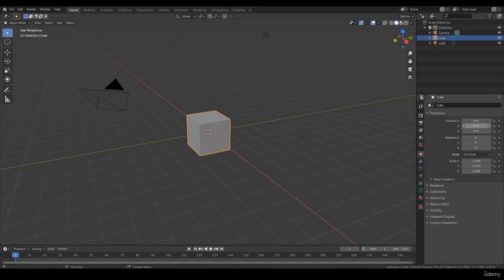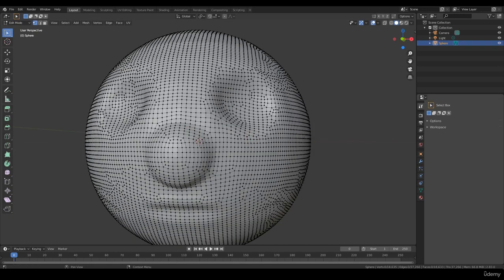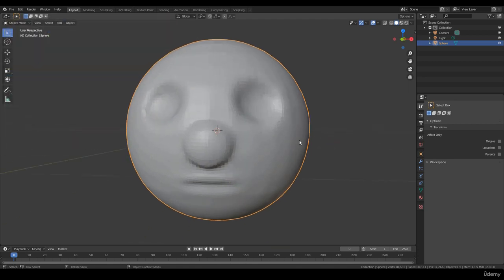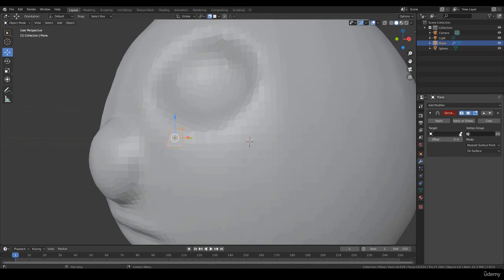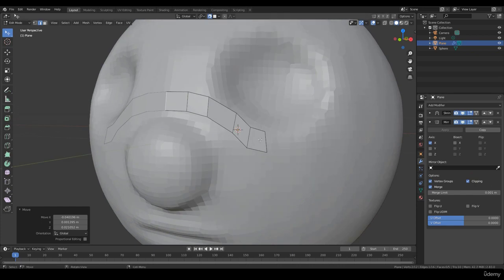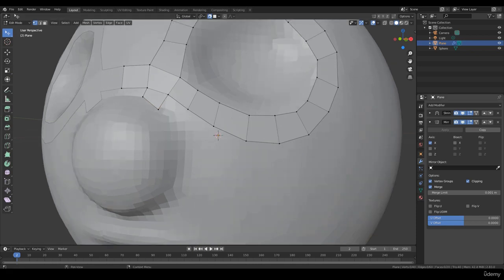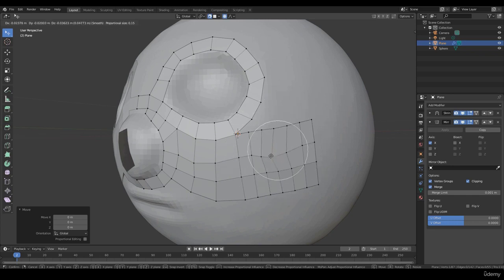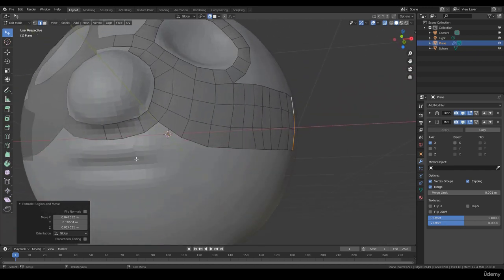2 Intro to Retopo